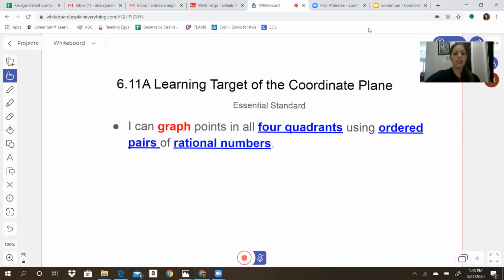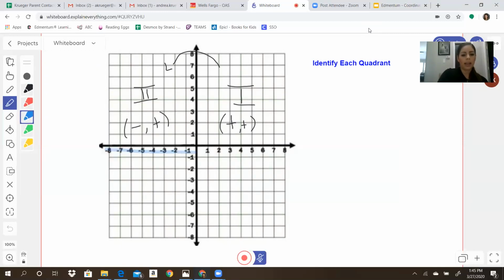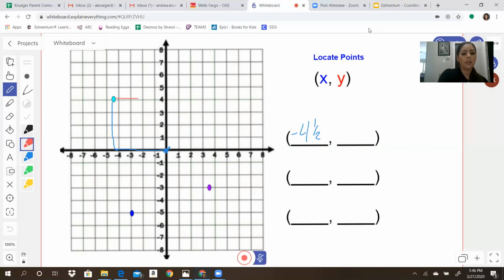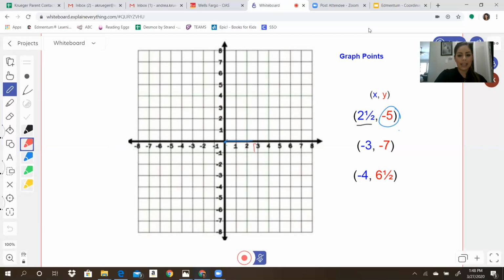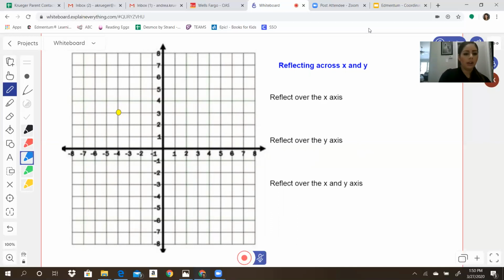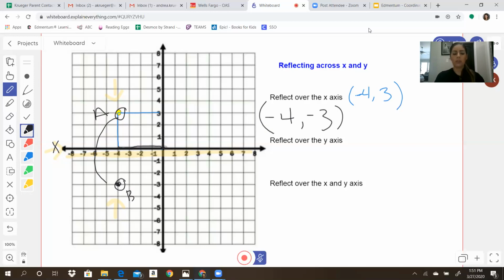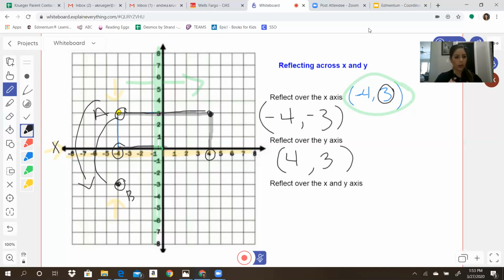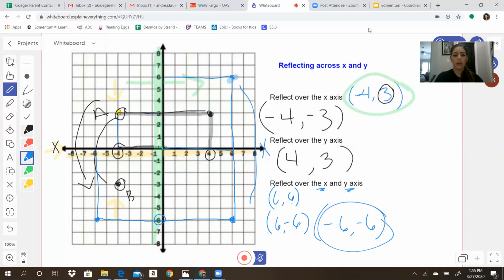Edmentum - Coordinate Plane